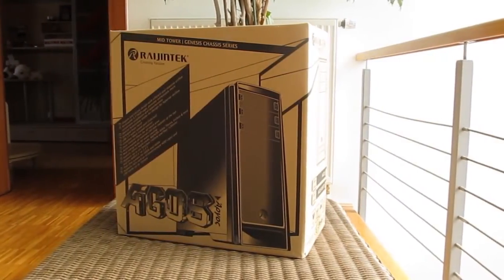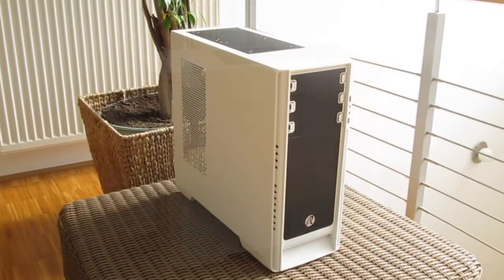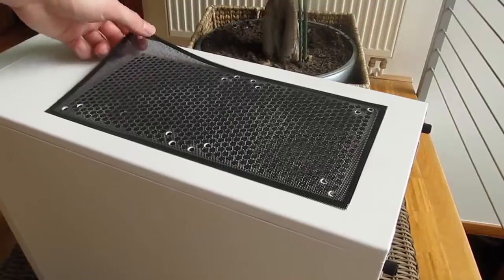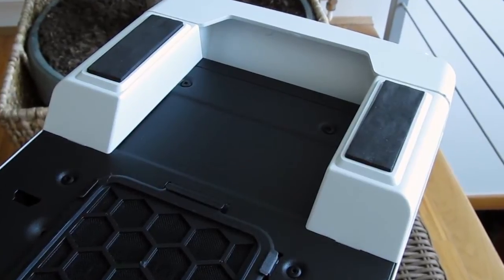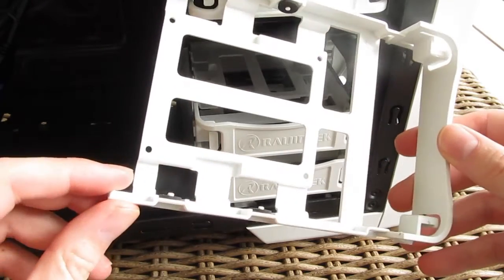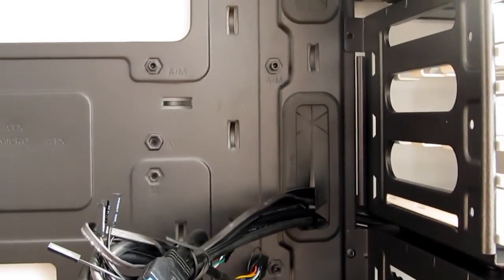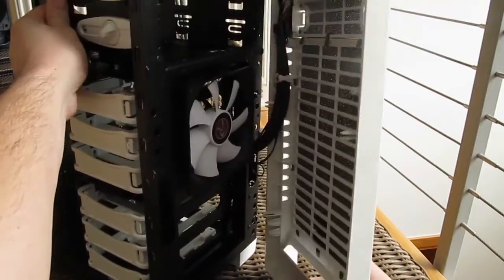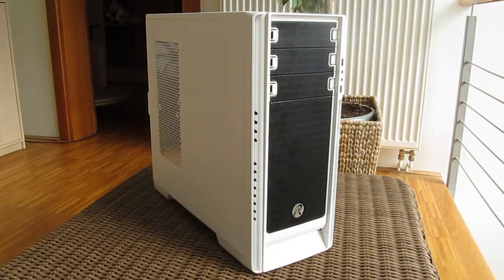Raijintek Agos Unboxing & Preview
Raijintek with the Agos PC chassis once again proved that they can deliver more than enough for a fair price